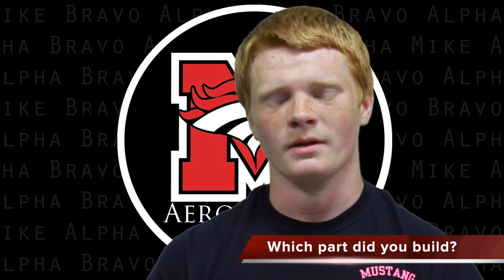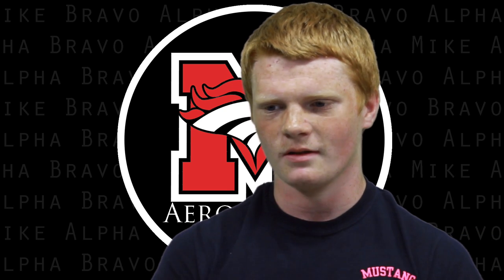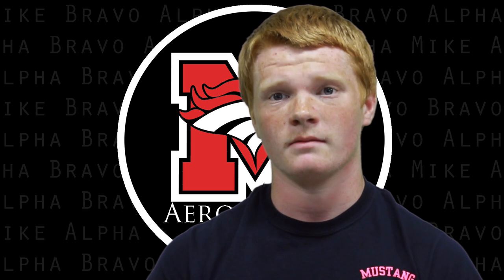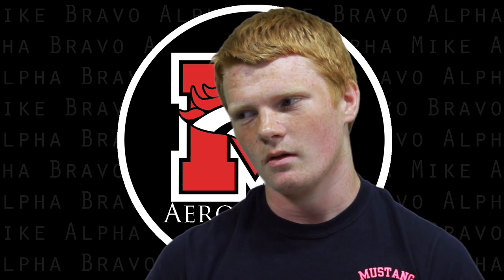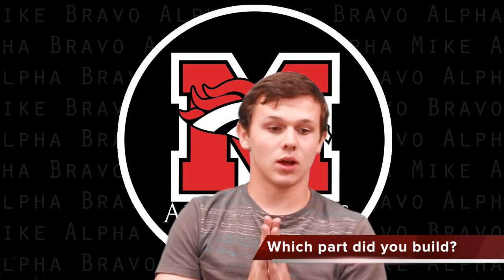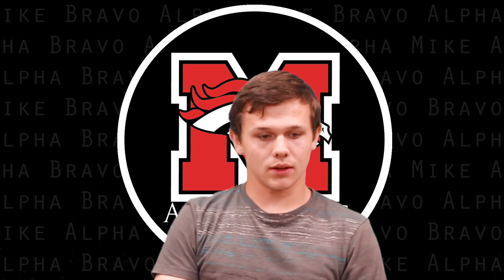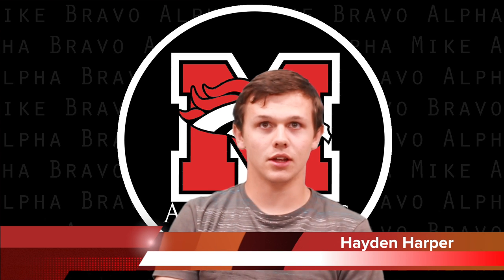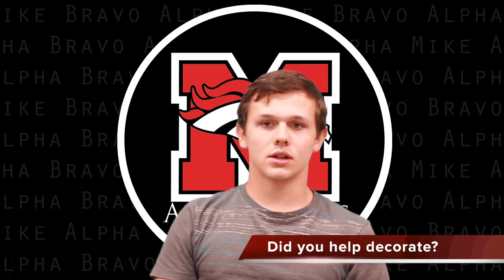Aeronautics Trailer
Mustang Bronco Aeronautics Team trailer